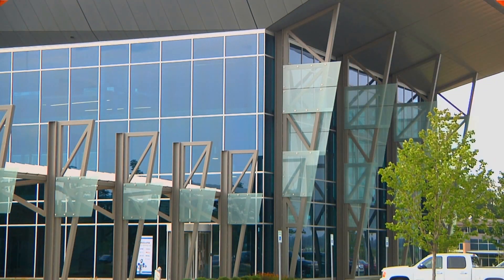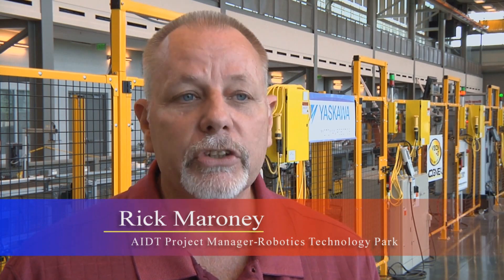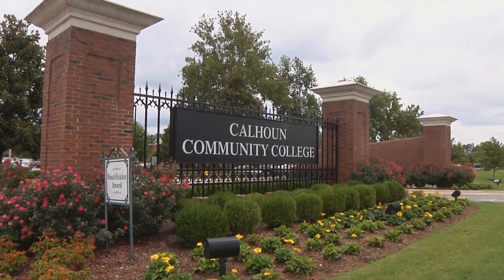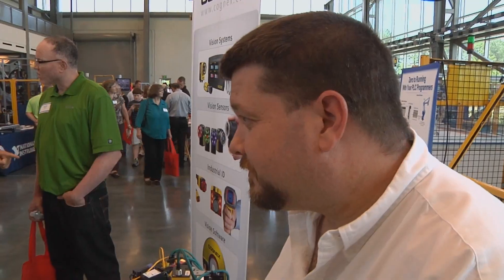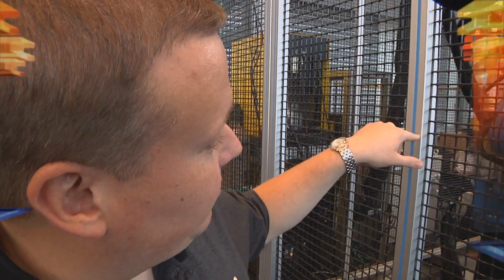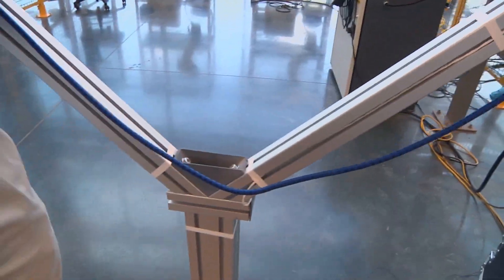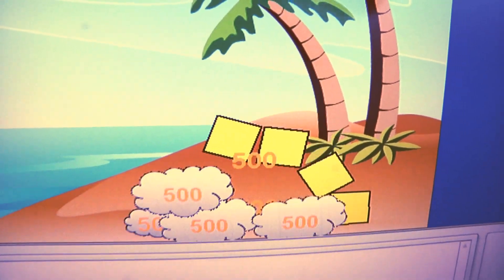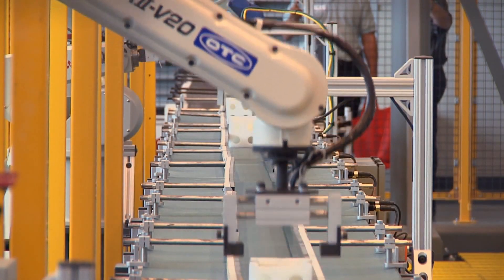Robotic Technology Expo 2012